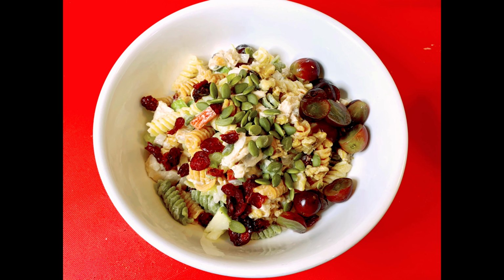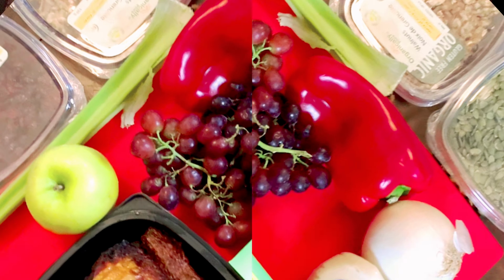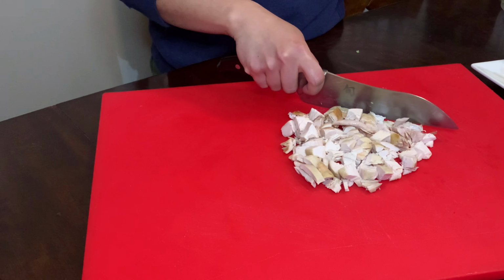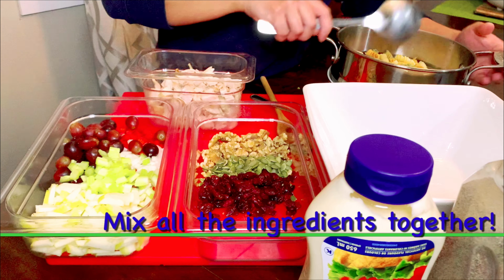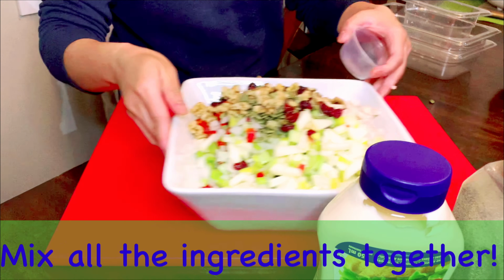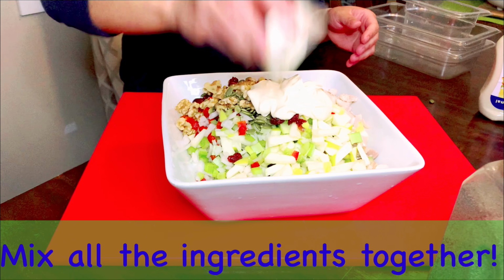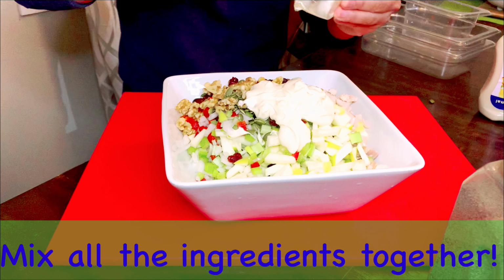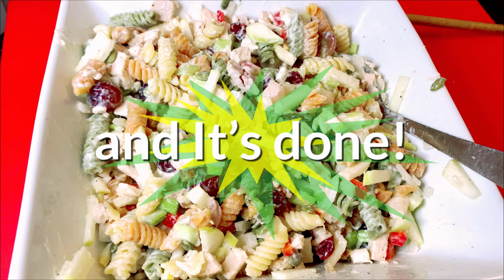Loaded Chicken Rotini Pasta Salad!!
I made this short video of my Chicken Pasta Salad! I love making this because this is an easy meal that I can prep and store in the fridge. It is very nutritious and filling. Please note that I am not a doctor/dietitian / nutritionist. I am just an ordinary individual that is very passionate about food any kind of food!